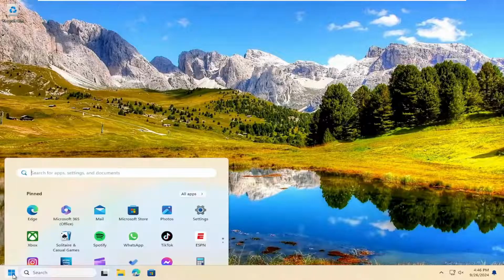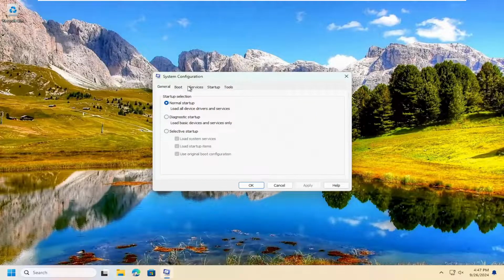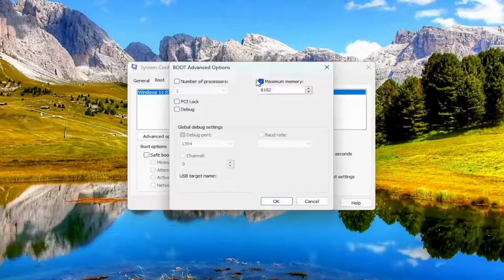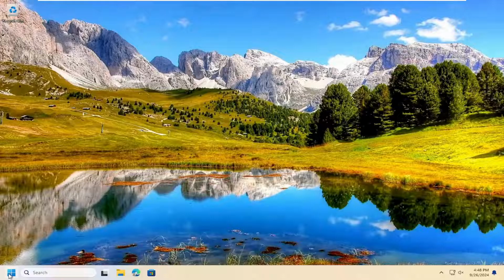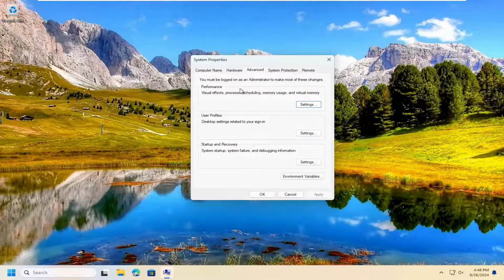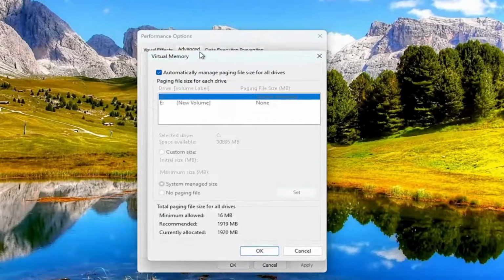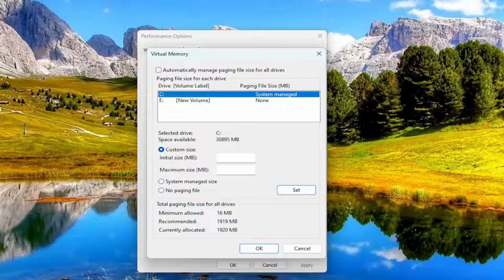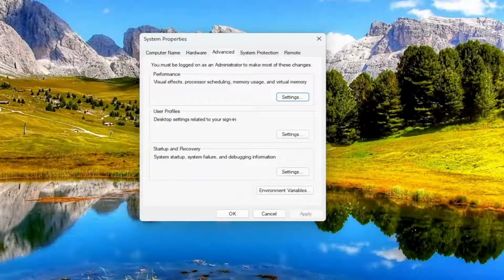How to Reduce the Hardware Reserved RAM in Windows?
Are you frustrated by the amount of RAM reserved for hardware on your Windows system? High hardware reserved RAM can significantly limit the memory available for your applications, affecting performance and multitasking capabilities. In this comprehensive guide, we’ll explore practical steps to help you reduce the hardware reserved RAM and optimize your system's performance.

In this video, we’ll discuss common reasons why Windows reserves RAM for hardware, including BIOS settings and memory mapping. We’ll walk you through essential adjustments, such as changing BIOS settings, disabling unused hardware components, and ensuring that your system is properly configured for maximum efficiency. Each step is clearly outlined to help you make these changes with confidence, regardless of your technical expertise.

By the end of this tutorial, you’ll have a clearer understanding of how to manage and reduce hardware reserved RAM on your Windows machine. With our easy-to-follow instructions, you’ll be able to free up valuable memory for your applications, improving overall system performance. Join us as we unlock the potential of your RAM and enhance your computing experience!